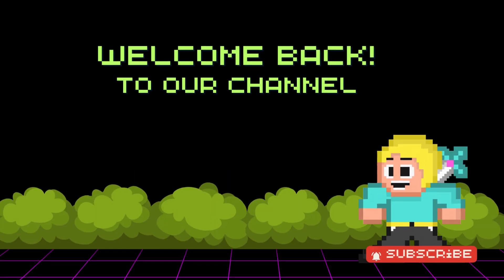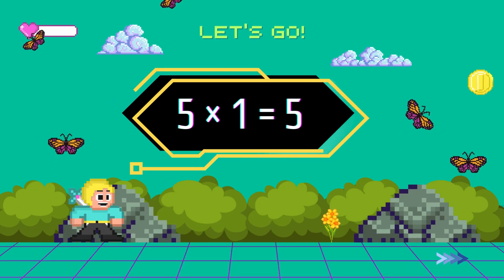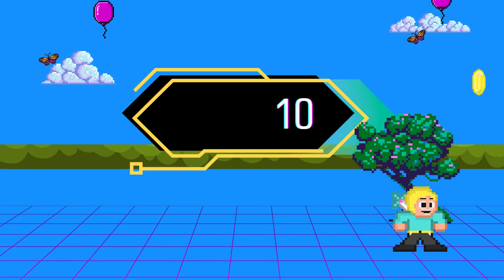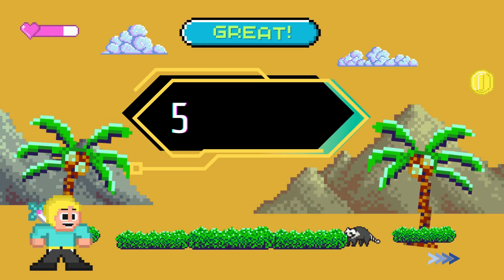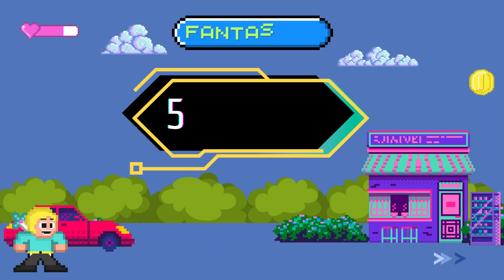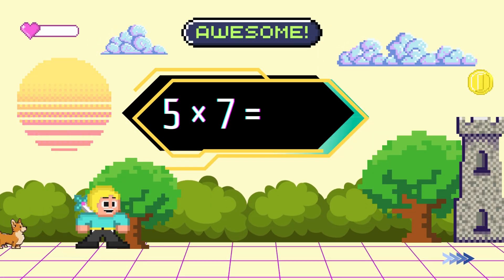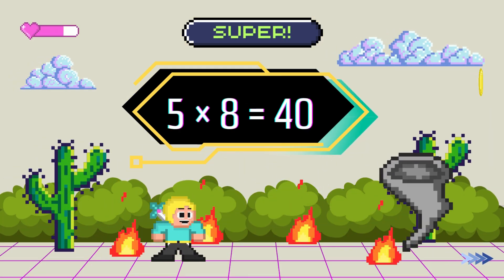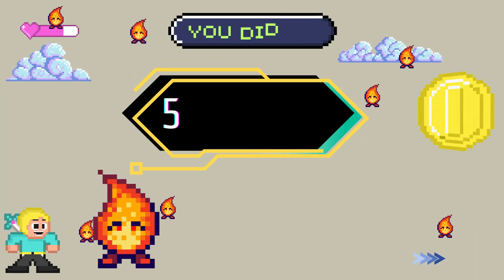Table of 5 - Multiplication - Kids learning - Math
Learn Table 5  with video game arcade style. every one can learn numbers just watching while you enjoy the little boy running on screen.

BASED ON VIDEO GAME
Kids love videogames , this is a great way to get them entretain and lerning by see the video. math for kids. for everyone!

This video i make for my grand child, i want he learn at home easy so when he go school he already will now.